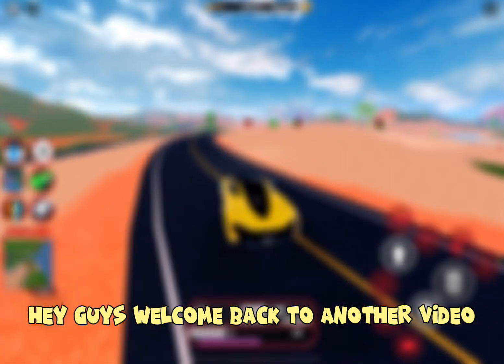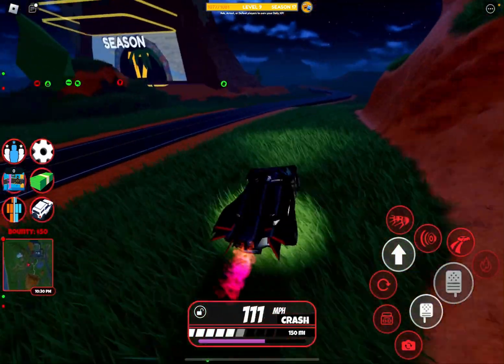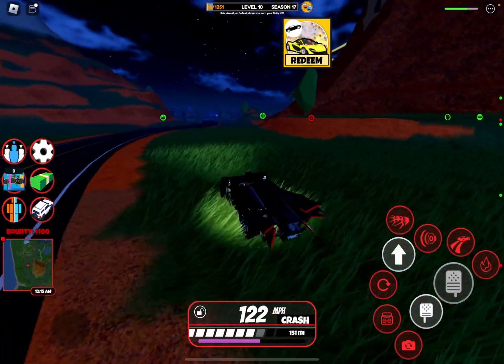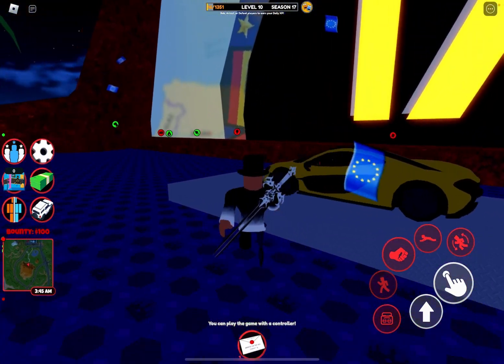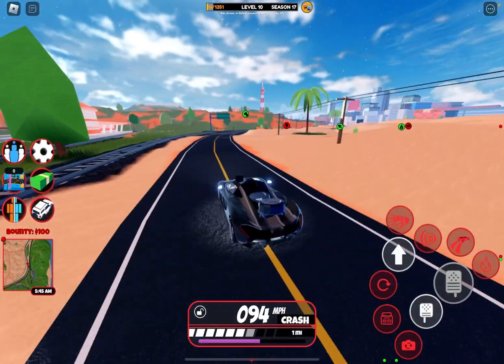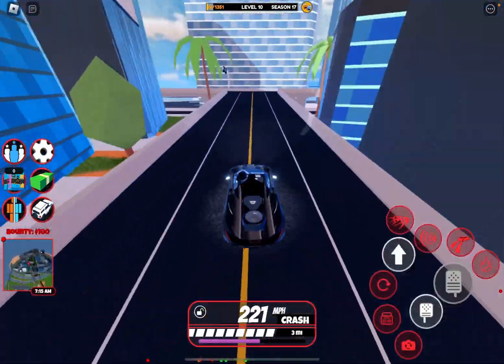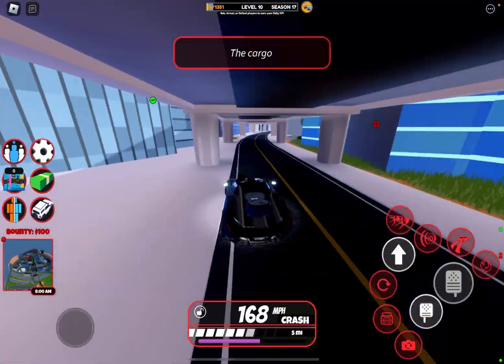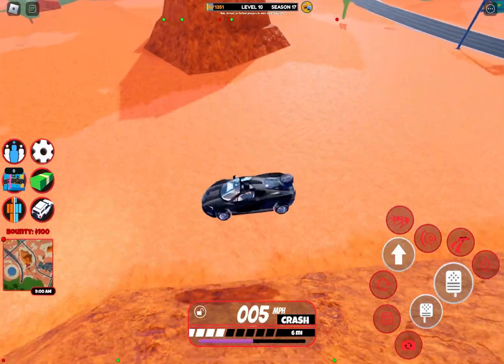Getting level 10 power-1 in Roblox jailbreak!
In this video, I got the level 10 power-1 in Roblox jailbreak and give it a review!